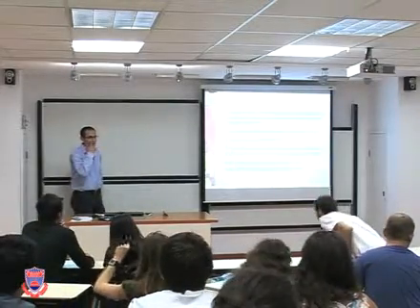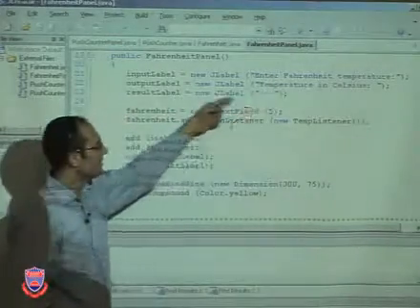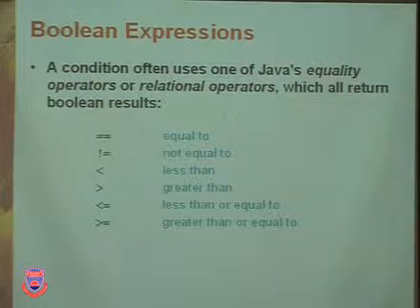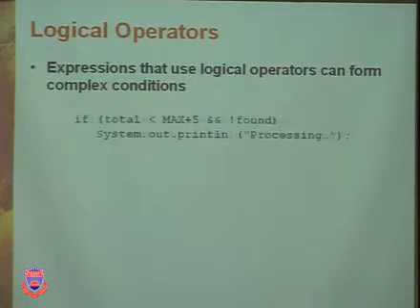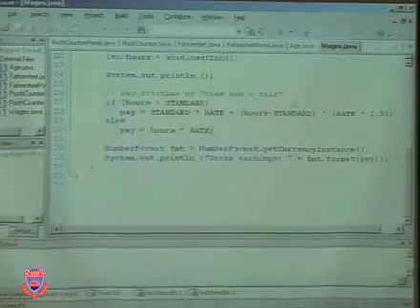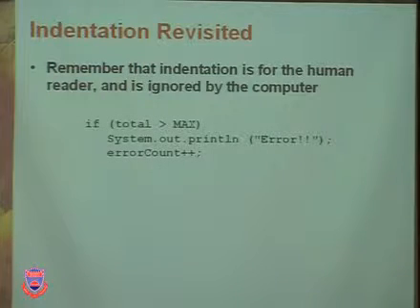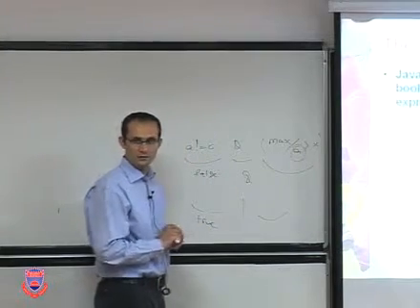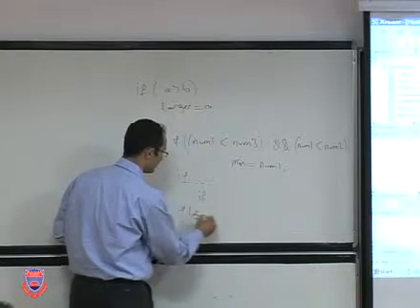CS 102 Algorithms and Programming II Lecture 07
Comparison and Comparators